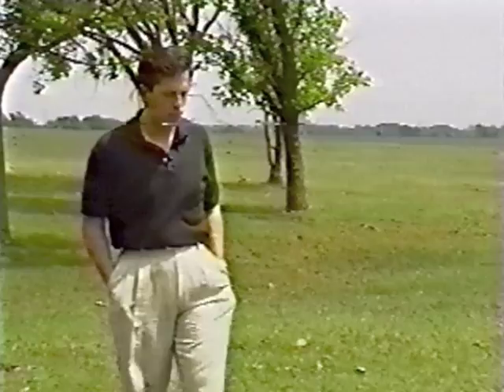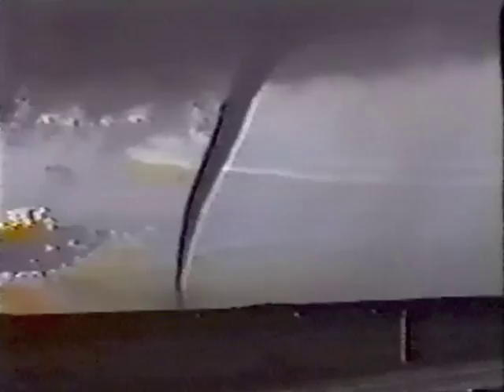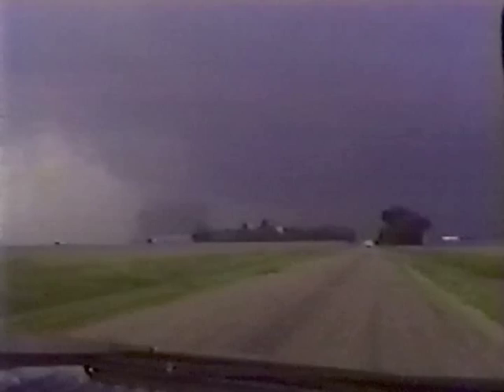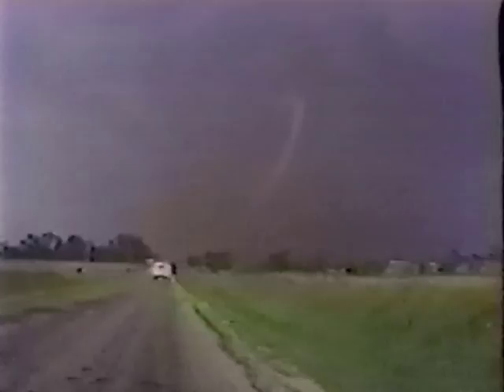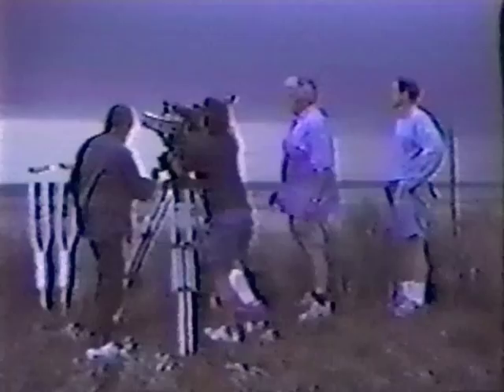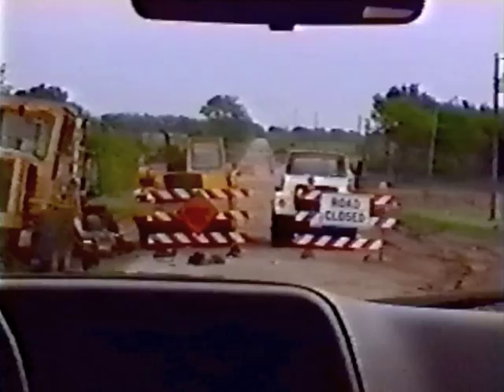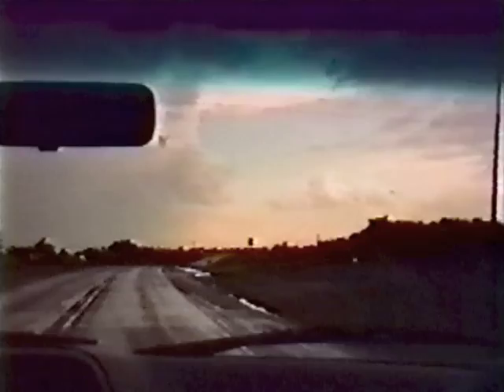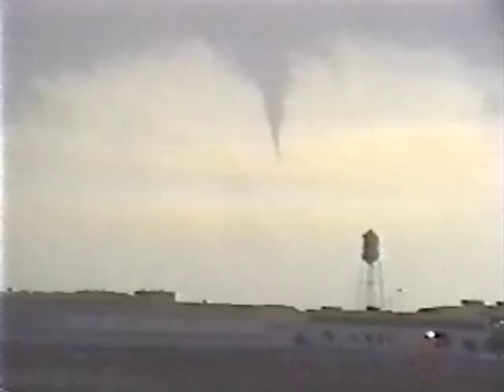Tornadoes A Deadly Matter - Featuring Marty Feely 1994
This television broadcast from 1994 features Marty Feely who started one of the first storm chasing tour businesses in 1992. Also in this video or Warren  Faidley and Jeff Piotrqwski.